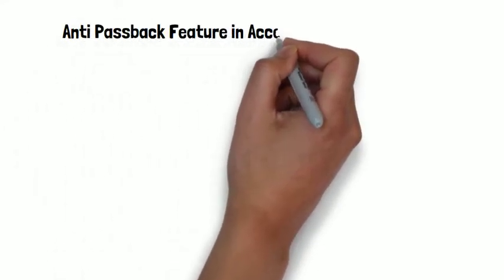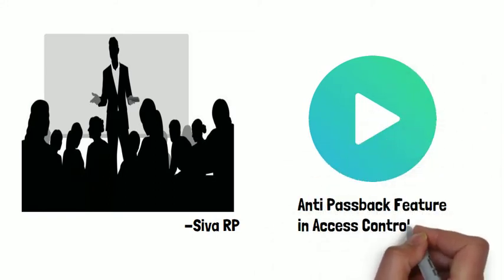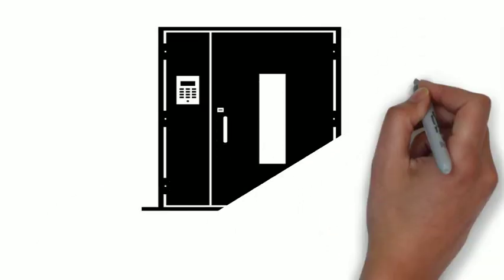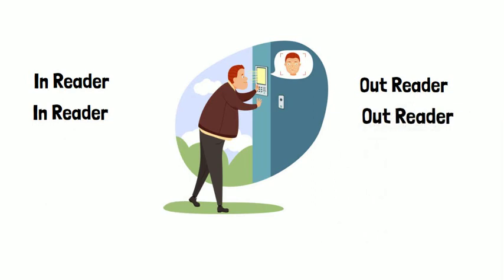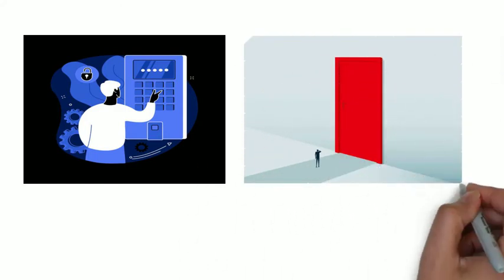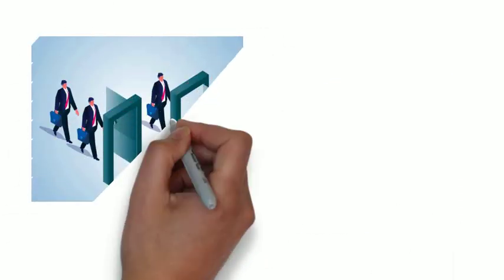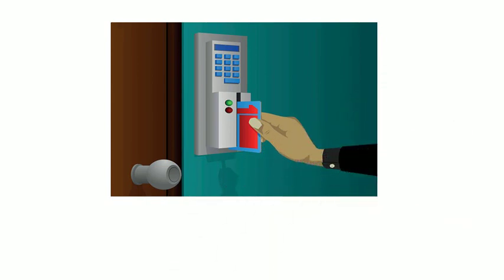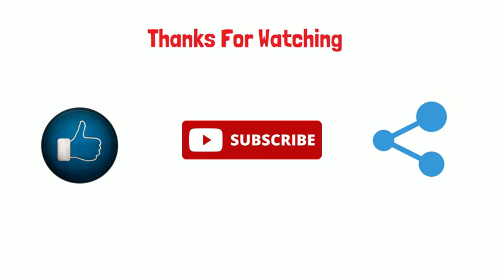Anti-Passback Feature in Access Control Systems | Siva RP CSM CSS Security & Risk Management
The Anti Passback System is designed to prevent the misuse of the access control system it will also help to change the use of behavior not to delegate. When this particular feature is enabled in the access control system, it creates a specific sequence in which the access card must be used to grant access to the user.  When the user follows the sequence of in reader and out the reader, everything works fine but if the user misses any of the swipes then the Anti Passback System comes in and denies access to the user. So, each time the user must swipe on the entry reader and follow by the exit reader. This anti-passback feature can be used at employed doors, accesses, or even at the parking lodes to maintain the specific sequence.

Get Certified with Corp Security International for the next level of your career